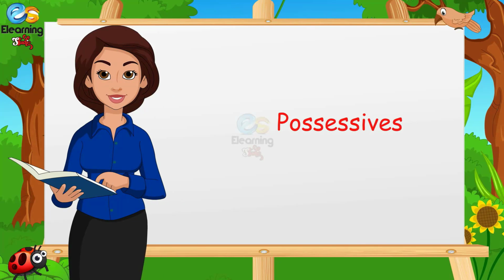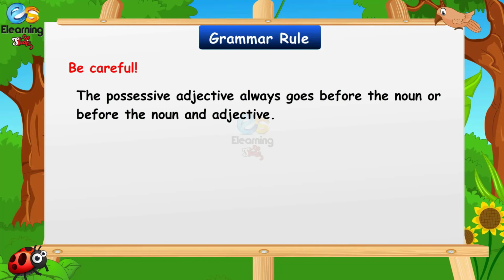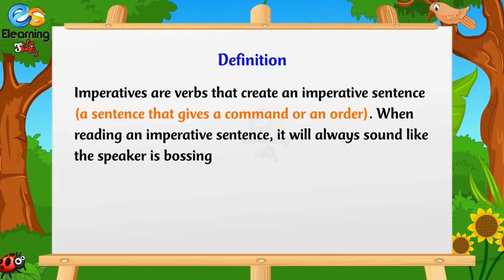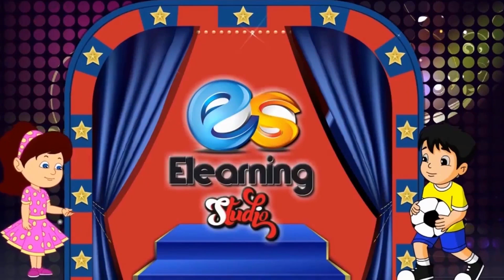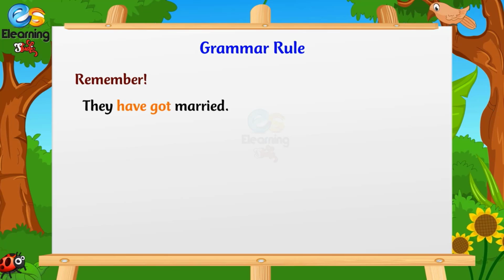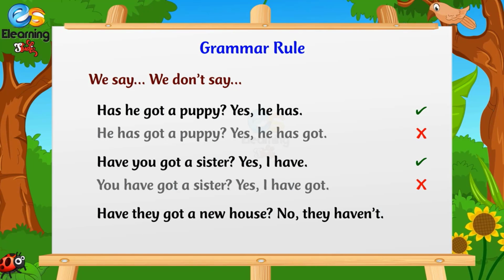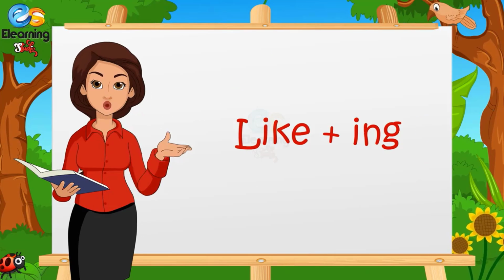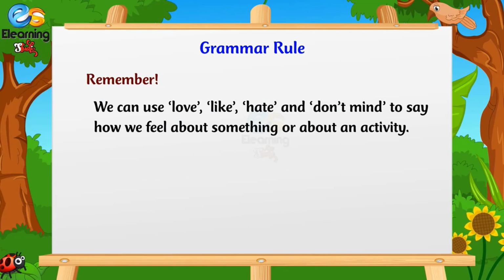use "Much" and "Many" | English grammar | Elearning studio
E -Learning Studio brought entertaining and fun-filled Nursery Rhymes, Counting, Colours, Shapes, and many more titles for your children, keep watching.